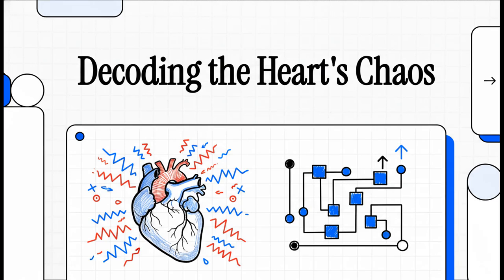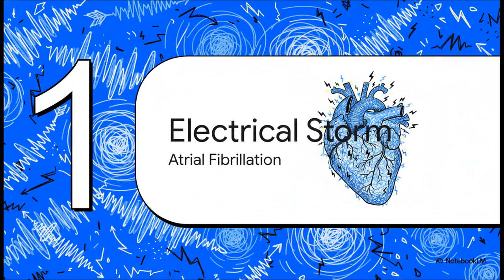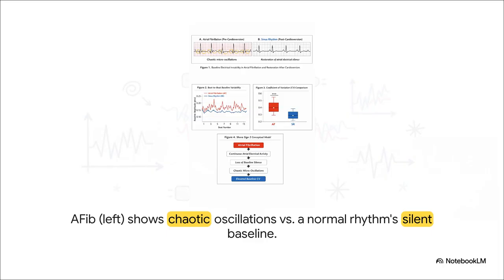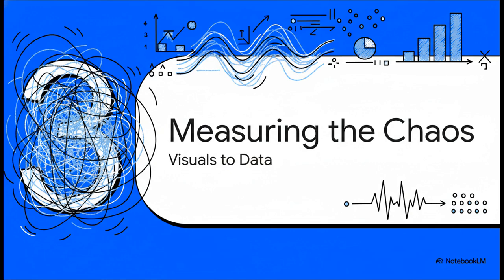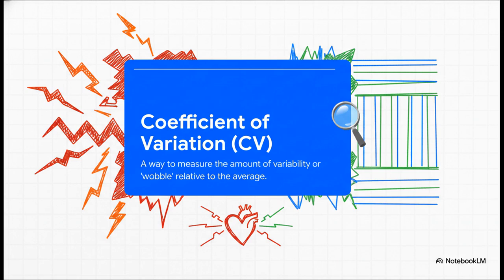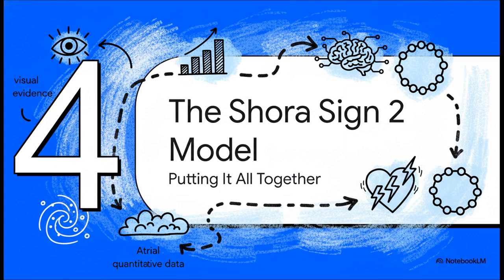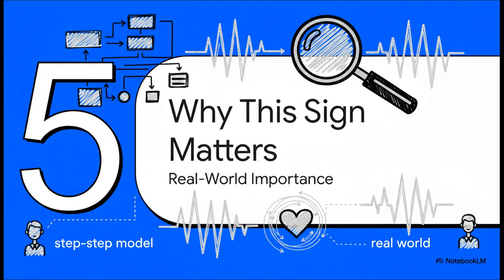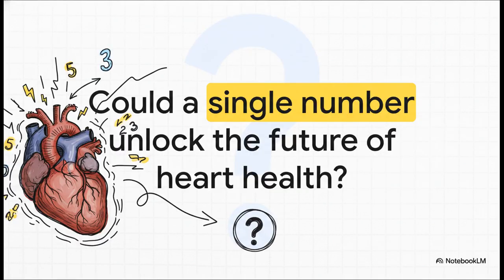٢٤ فبراير ٢٠٢٦